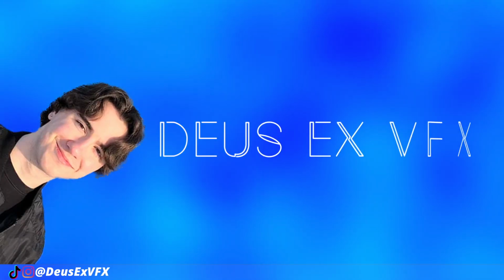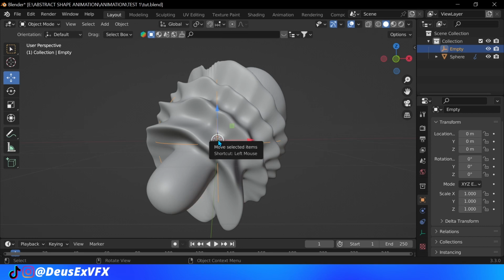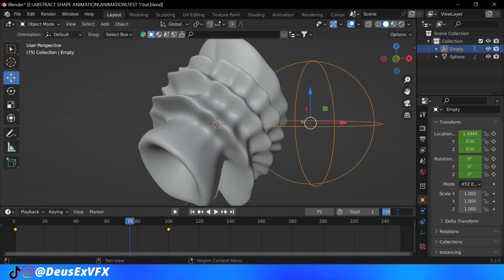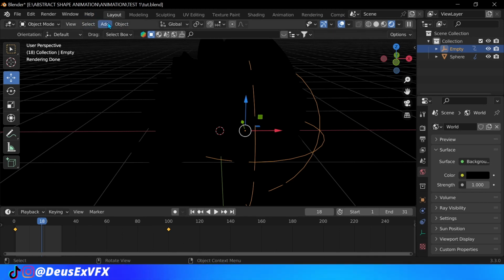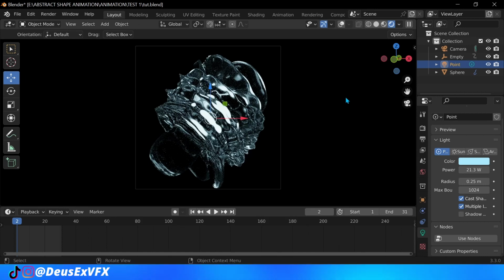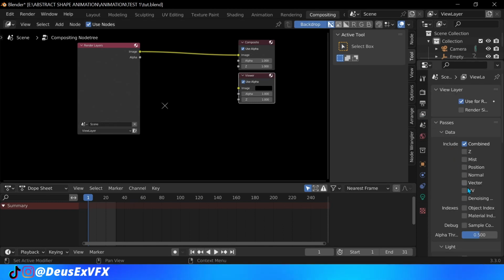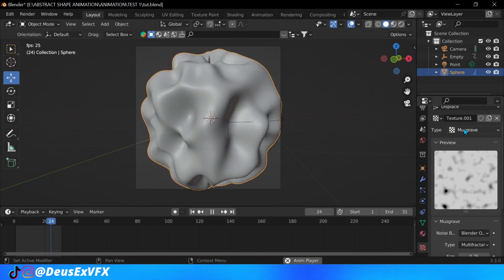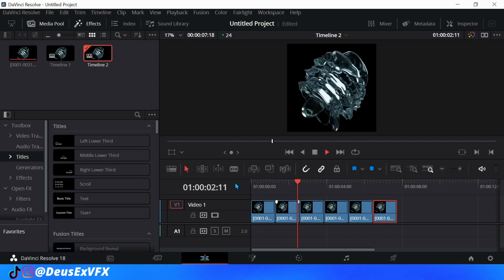HOW TO Make an Abstract Animation in Blender 3D (Tutorial)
If you're new to Blender 3D, or want to learn how to create more complex animations, this tutorial is for you. In this video, you'll learn how to create an abstract animation in Blender 3D using basic shapes and textures. After watching this tutorial, you'll be able to create stunning and unique animations quickly and easily!

(I used an AI to create this description lol)